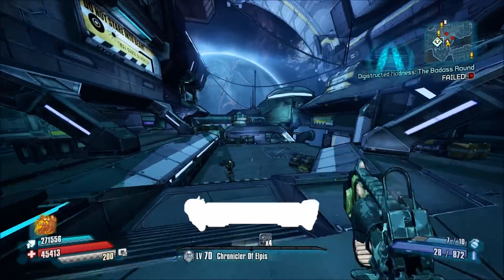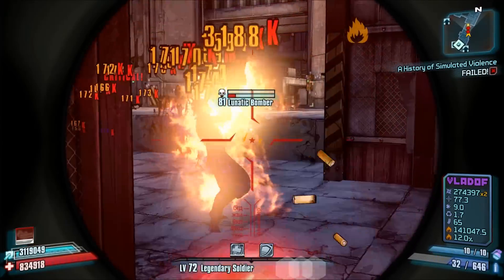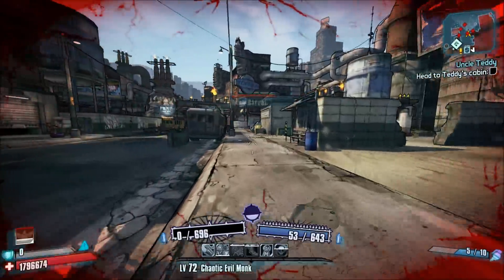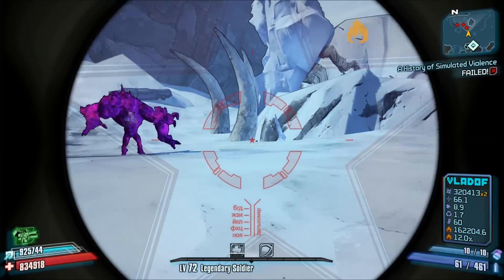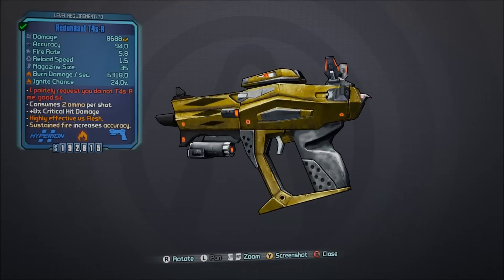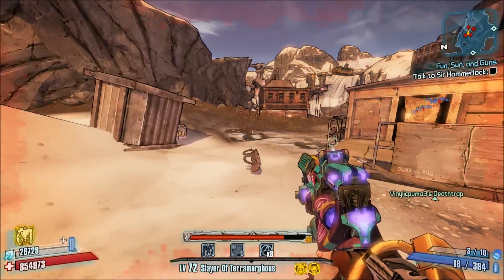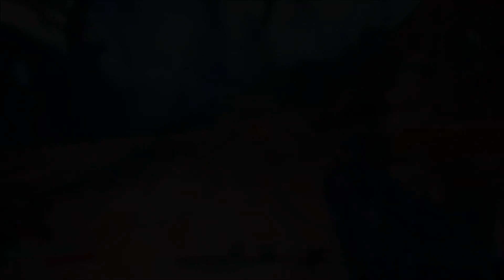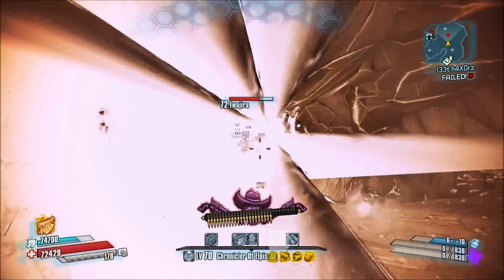Top 17 Best Pistols in Borderlands 2 and The Pre-Sequel!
Hey guys! Back with another Borderlands 2 and The Pre Sequel video and today I want to go over my Top 17 Best Pistols in Borderlands 2 and Borderlands: The Pre-Sequel! I think between these 17, there aren't really any other pistols that you'll ever need to use.